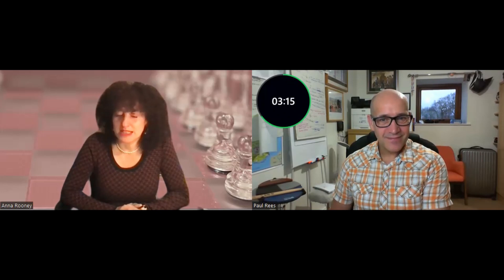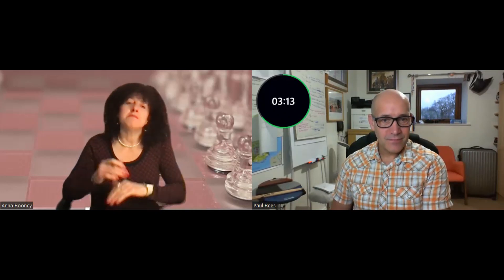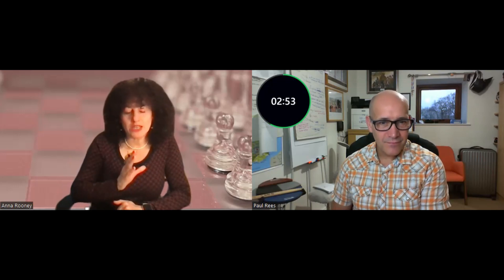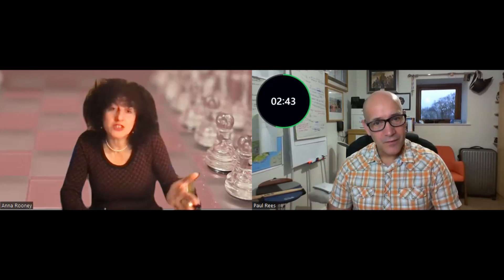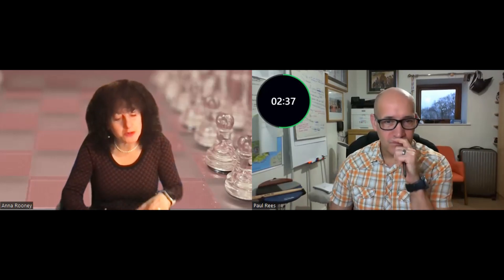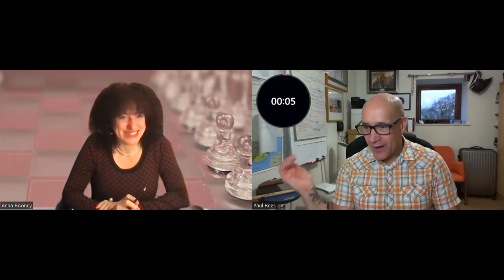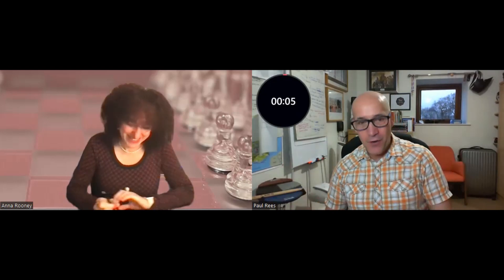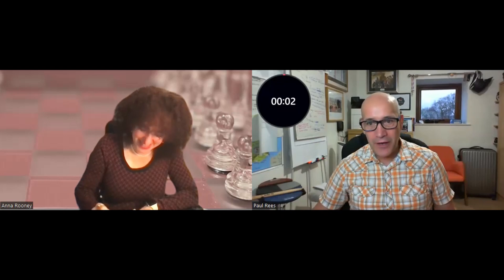youtube video 3F_4oiIyZ-I